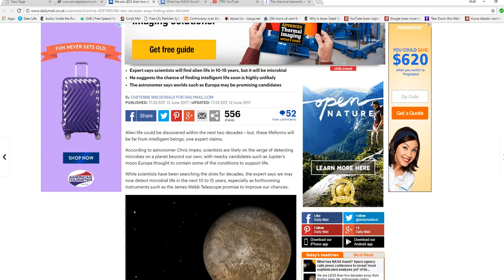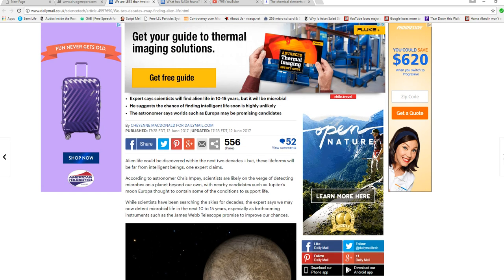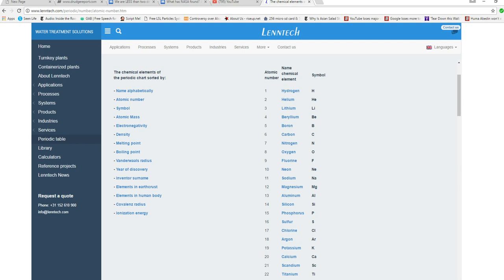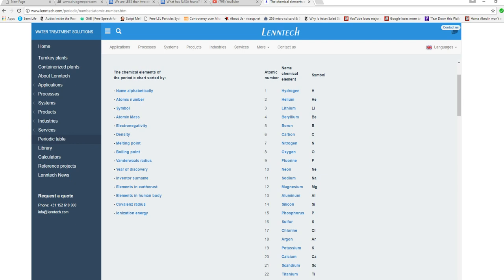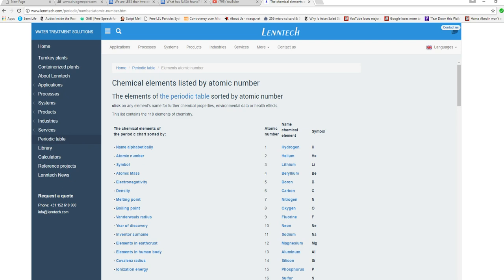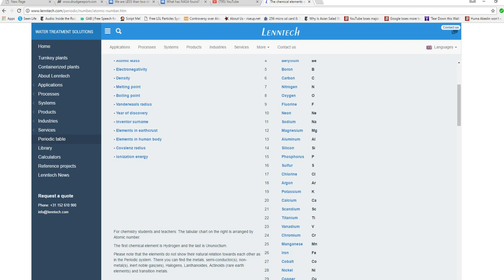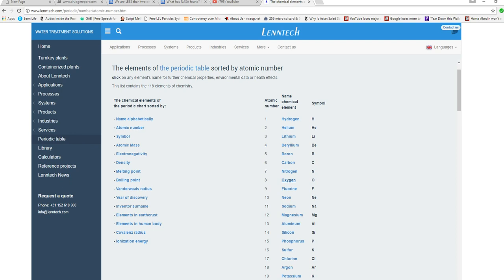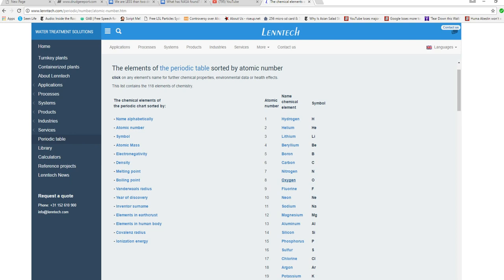The truth about so-called habitable planets. They will be extremely rare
What scientists don't explain is that there is only one mono atomic gas that can mix with oxygen to make an atmosphere breathable, and that is nitrogen. Helium is too light, and other gasses too rare. Just the atmosphere alone will make so-called class M (Star Trek term) rare. Then you have temperature, presence of water, vegetation and more to consider. Any planet that is inherently habitable by humans will be extremely rare therefore. Yet we are bombarded by stories of planets in the so-called Goldilocks zone.
    I got started on this by a somewhat related topic, bacterial life. The plants on Mars are ignored by the media and NASA.